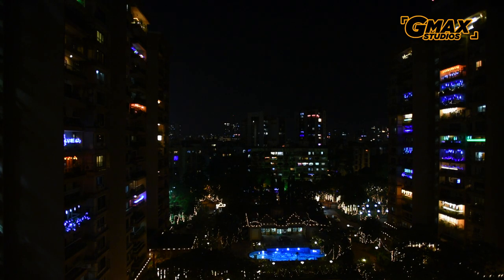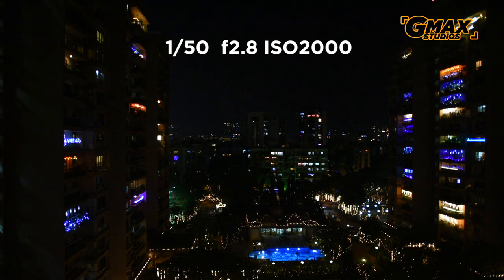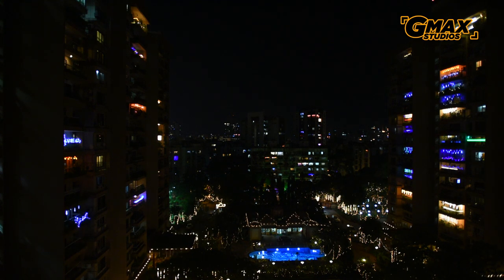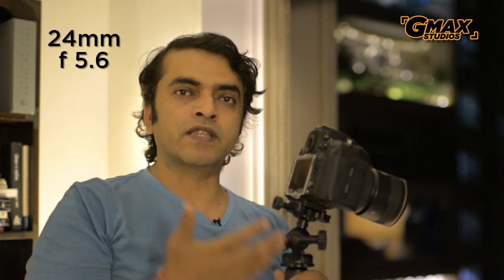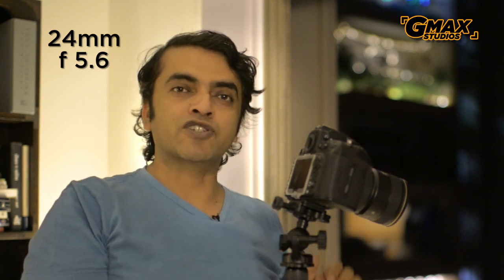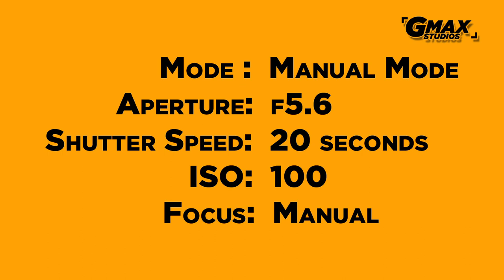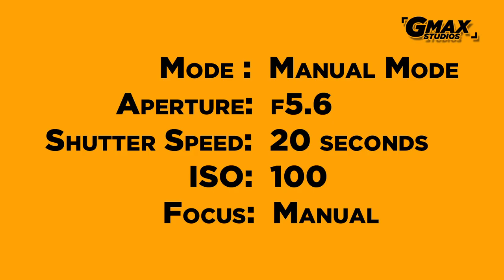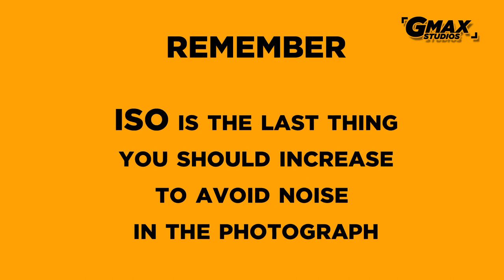Learn How to do Low Light Night Landscape Photography without flash | GMax Studios #1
Join GSA (GMax Studios Academy) LEARN PHOTOGRAPHY
hello,Welcome back to GMax Studios. In this video ,you will learn how to shoot in low light. Learn photography - online photography learning classes, Learn night photography without flash Low light photography.

With GMAX STUDIOS you can learn photography, learn how to make videos, how to shoot videos, how to click the best portraits and many other helpful photography tips and tricks. We provide photography tutorials, photography techniques, photography courses and much more. It is the best place to learn photography and film making for free. GMAX STUDIOS is India's first photography channel - in Hindi and English.